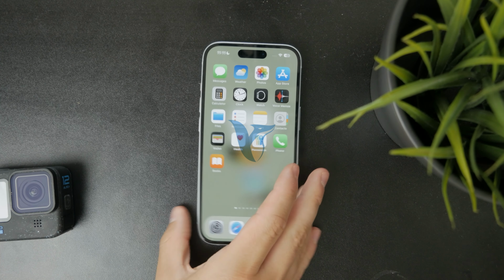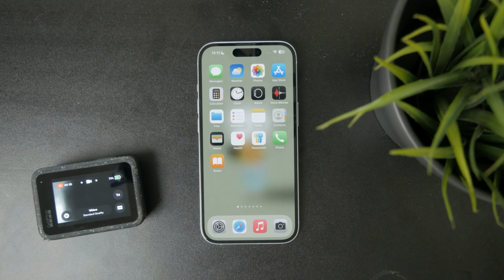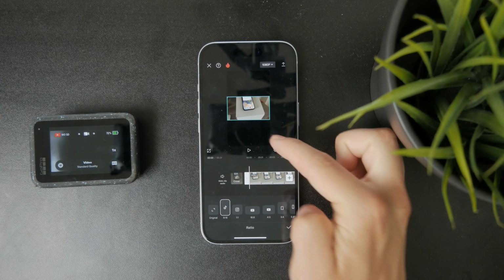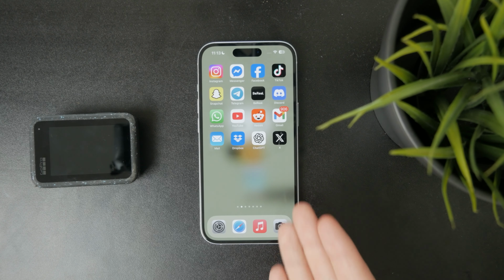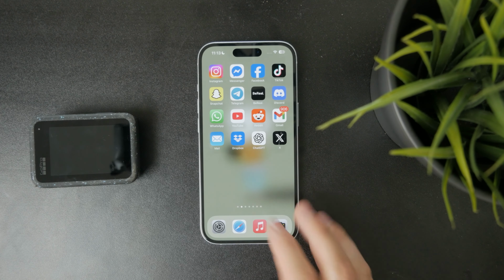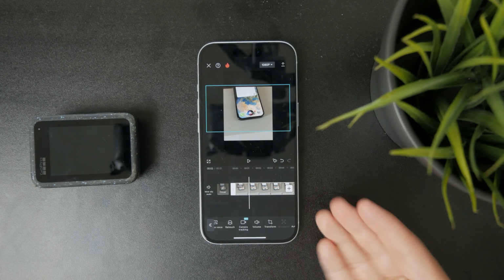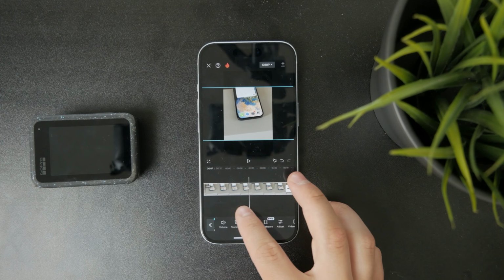How to Make Gopro Video Fit on Instagram (tutorial)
Want your GoPro footage to look perfect on Instagram? In this quick tutorial, I’ll show you how to resize and edit your GoPro videos to fit Instagram’s formats using simple mobile or desktop tools!